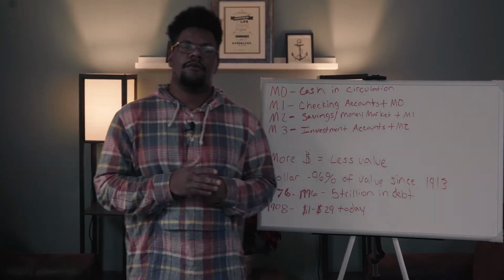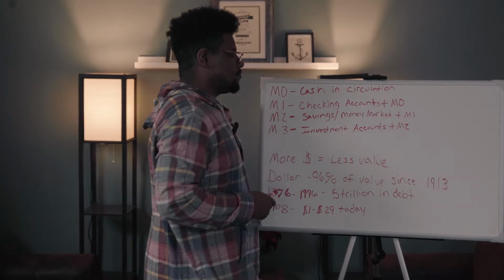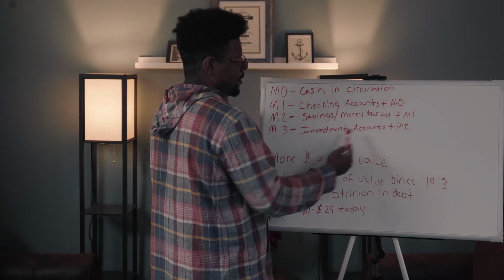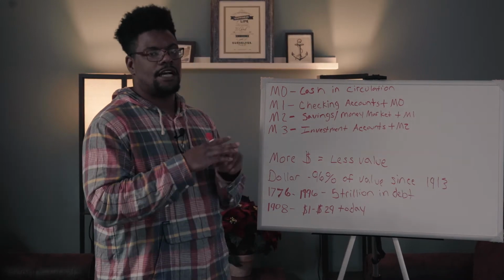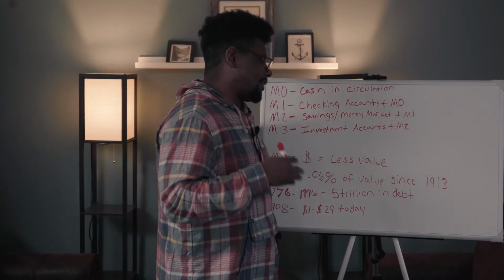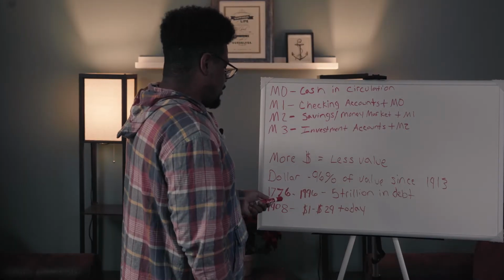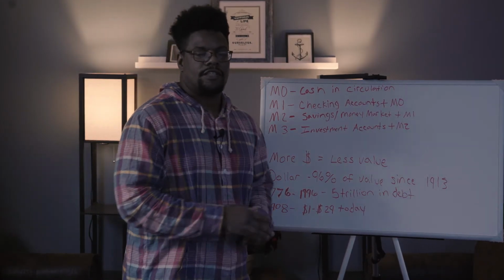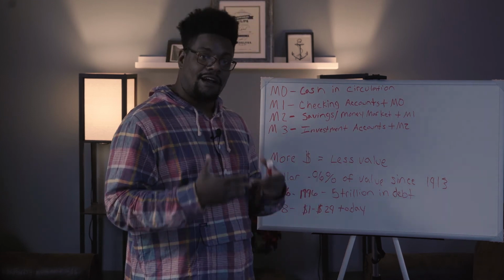What is M0, M1, M2, & M3 Money Supply? (The Money Levels Show Macro Lesson)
Darrell breaks down the federal reserves charts for money supply and explains as the money supply increases the value of the dollar decreases.